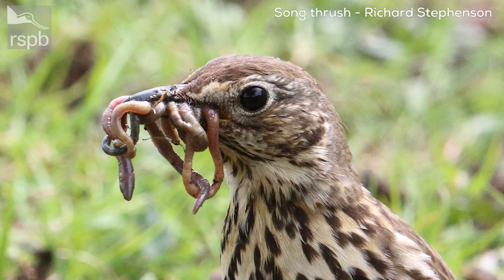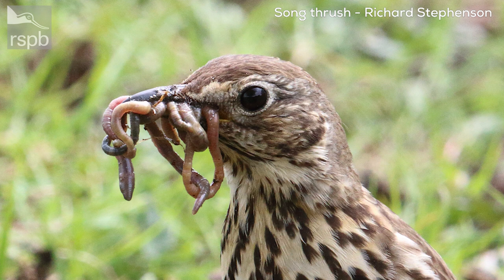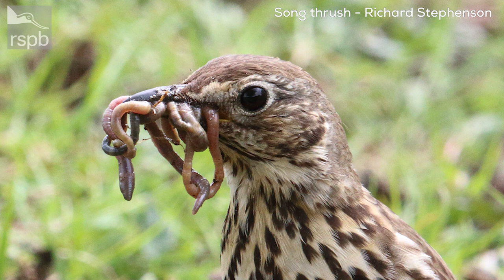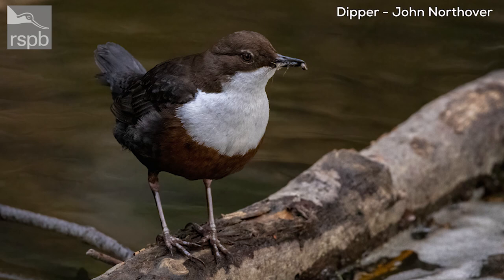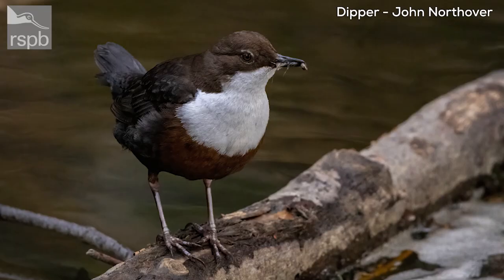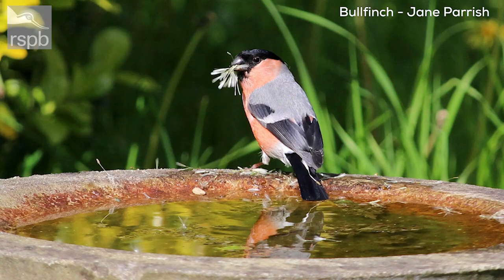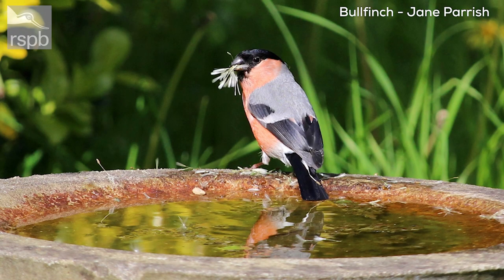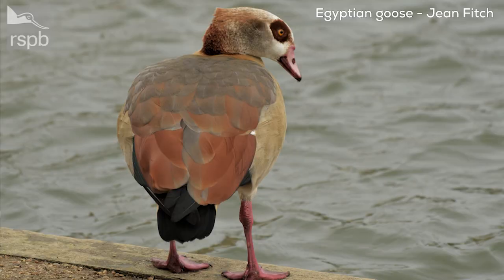Your Wildlife Photos - with Mya-Rose Craig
We take a look at some of the wonderful bird photos that have been sent in to Nature's Home, the RSPB members' magazine. We can't print them all so we're finding new ways to showcase our favourites - like in this video!

Find out how to recognise the song of a song thrush, which UK songbird goes underwater, and which goose isn't really a goose!

With Mya-Rose Craig and Jamie Wyver.